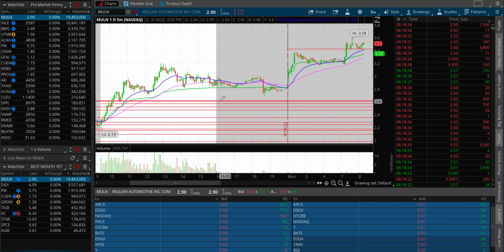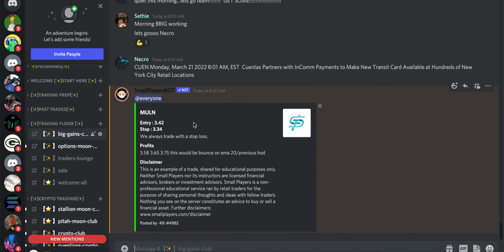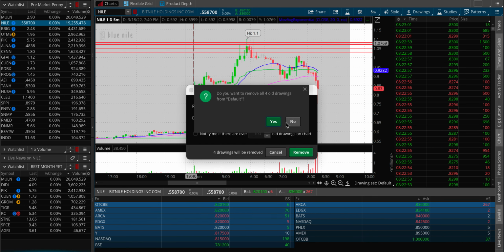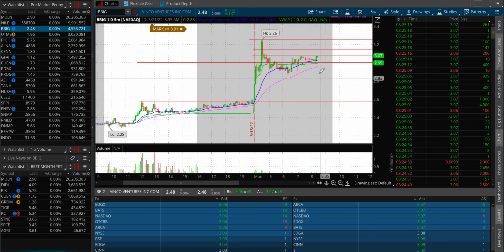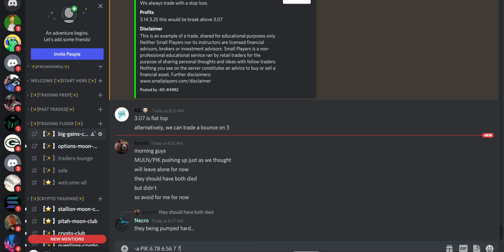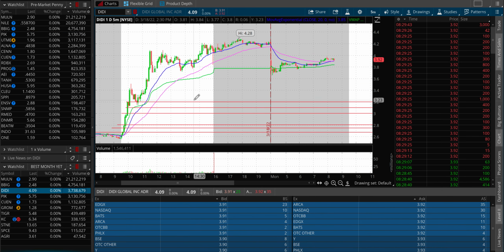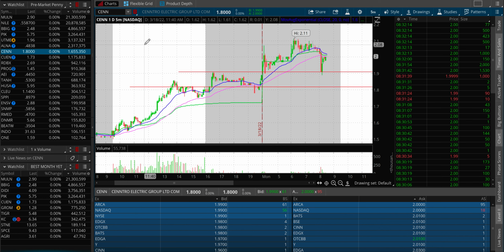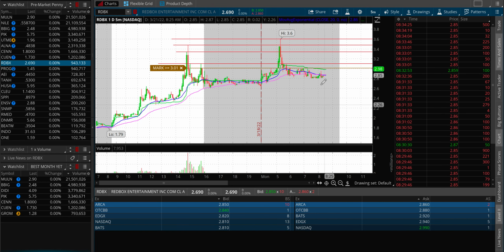🔴 Watch Day Trading Live - March 21, NYSE & NASDAQ Stocks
THE BIGGEST DISCOUNT OF 2022
Get both of our trading courses (crypto and stocks) and 1 year of chat room access, $1,597 value for ONLY $497 !

DON'T KNOW ENOUGH ABOUT TRADING? SIGN UP FOR OUR FREE MASTERCLASS AND LEARN ALL THE BASICS: